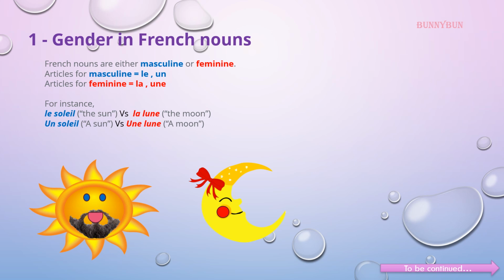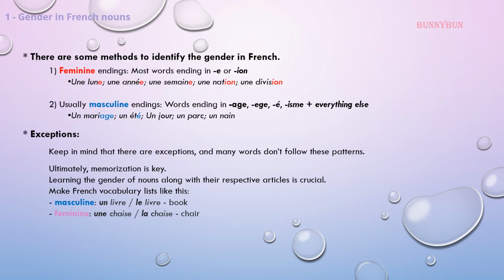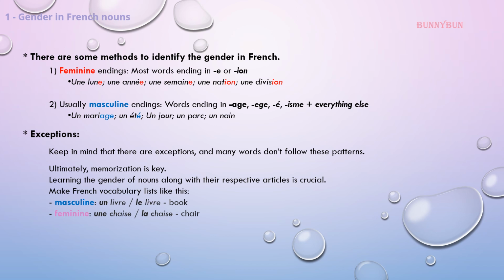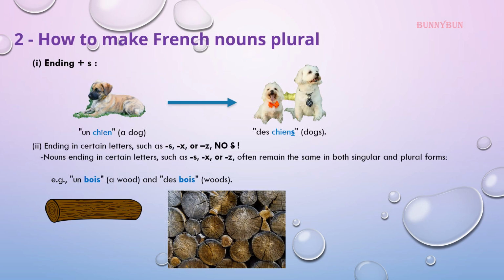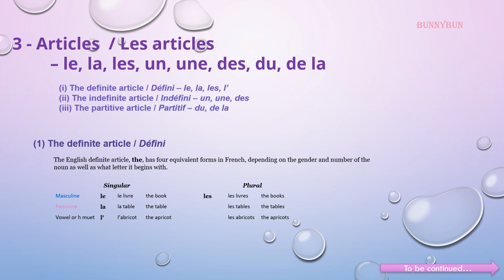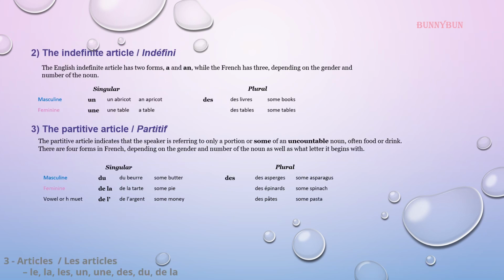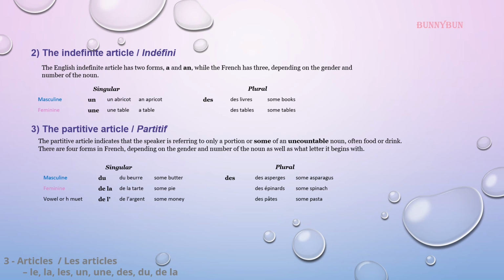4-Minute Crash Course | Nouns in French Grammar: Genders, Plurals, Articles | French for Beginners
Explore the essentials of French noun grammar:
1) Gender
2) Plural
3) Articles